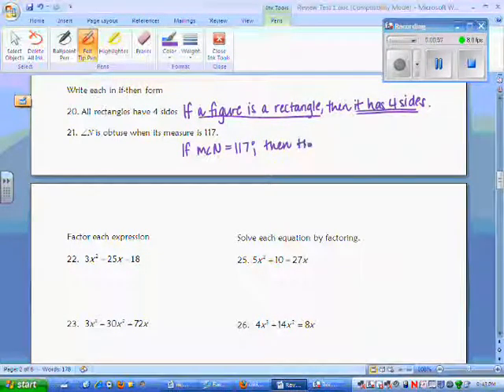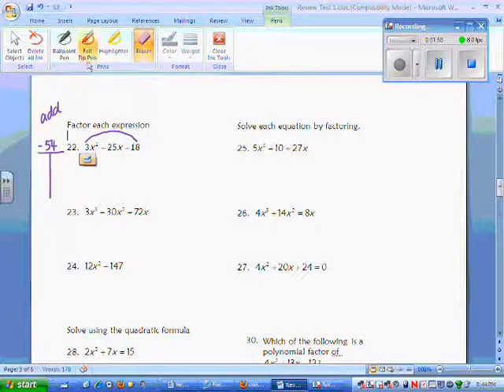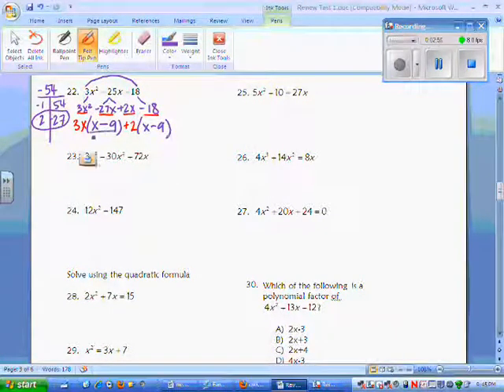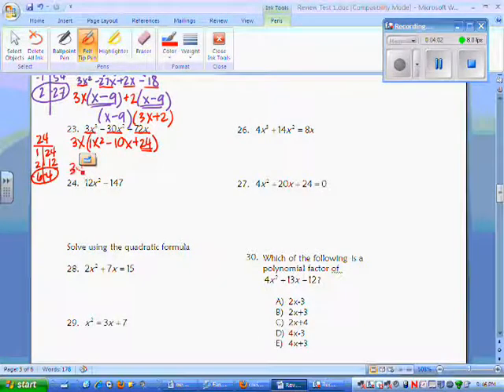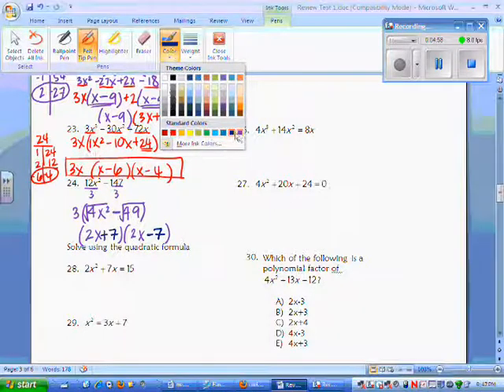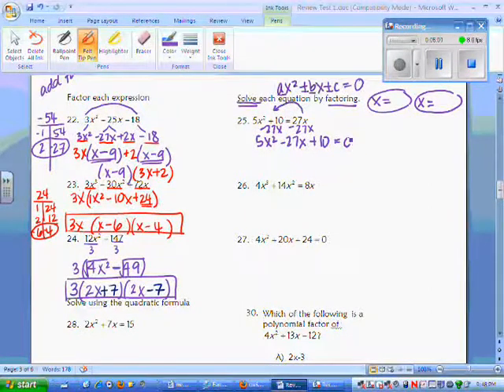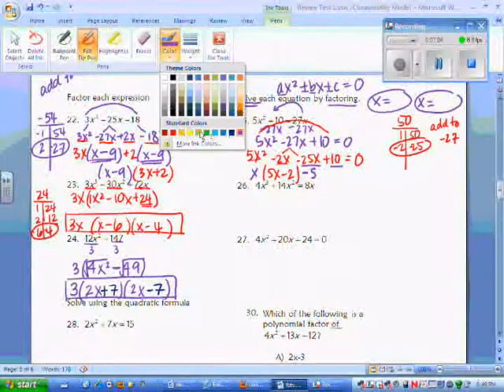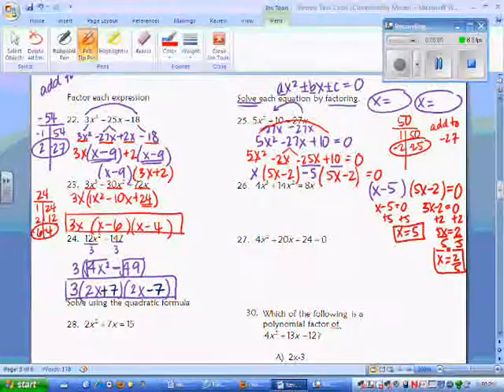ATHS Honor Geometry Chapter 1 Review 20 25